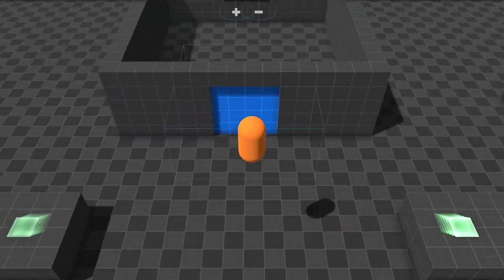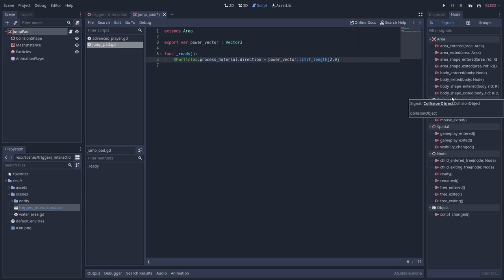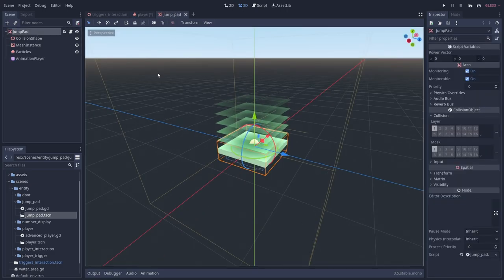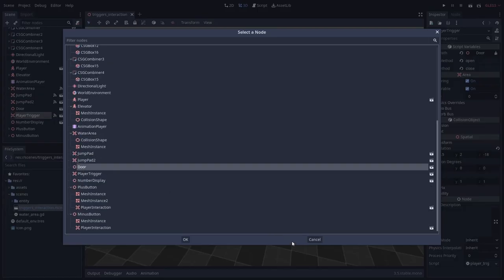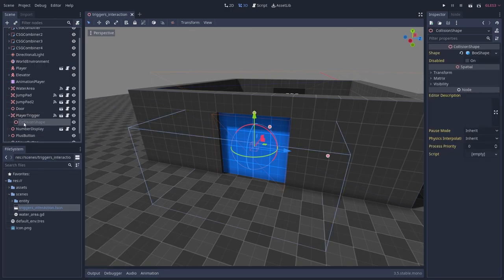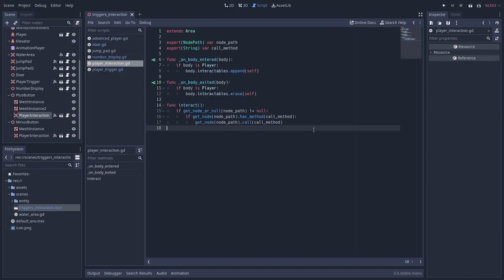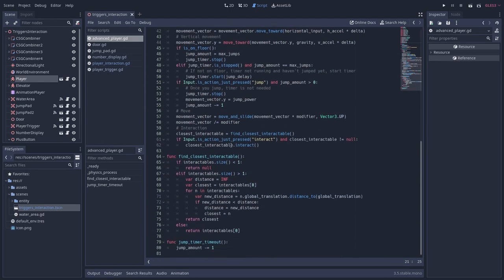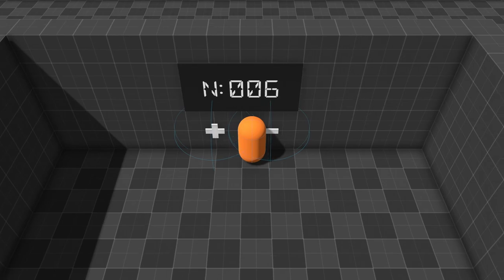Triggers and Interactable Objects – Godot 3.5 Tutorial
This tutorial shows you how to make triggers and objects that the player can interact with. The scripts and techniques shown here are reusable for all kinds of purposes in your games.

Chapters:
00:00 Intro
00:25 Basic Trigger
02:48 Reusable Trigger
04:38 Interactable Objects
07:38 Conclusion